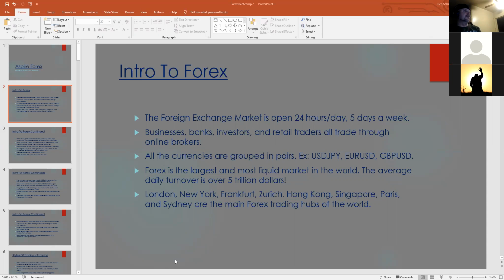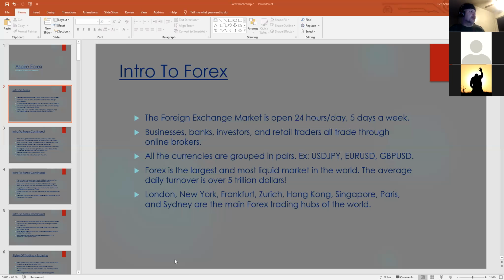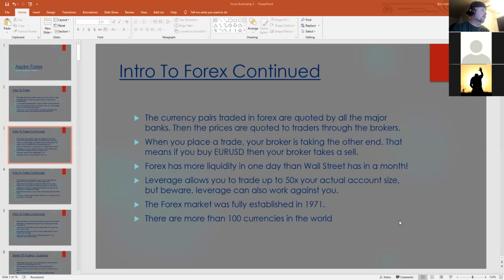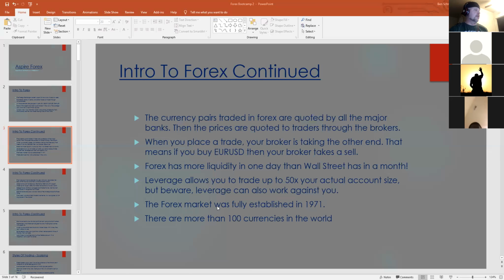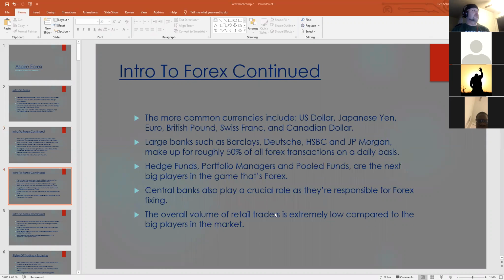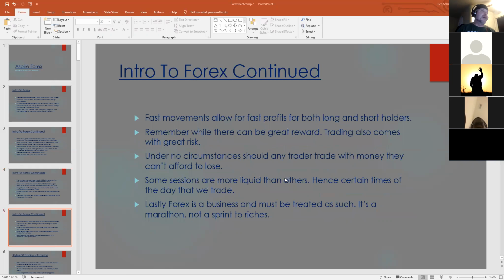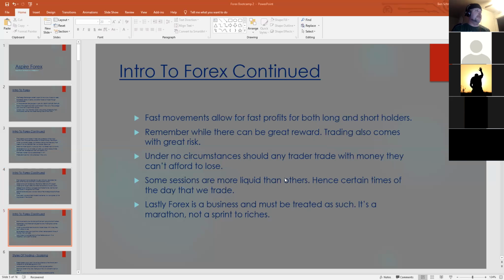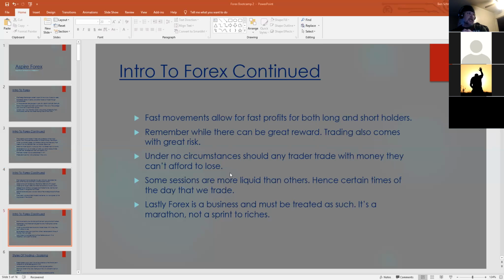Intro To Forex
Join our organization to get more Forex education.